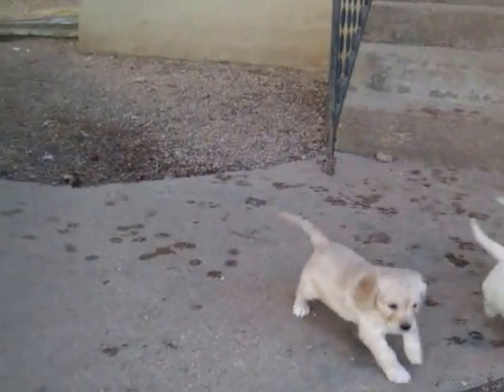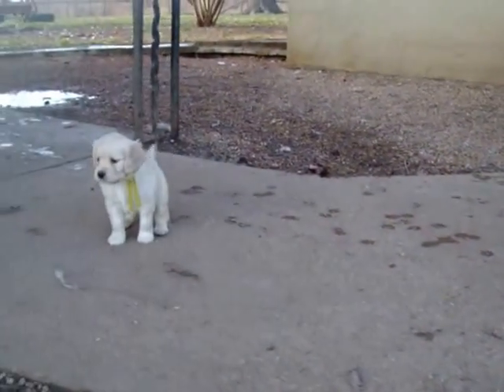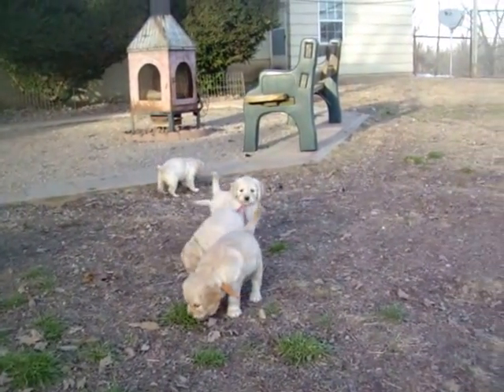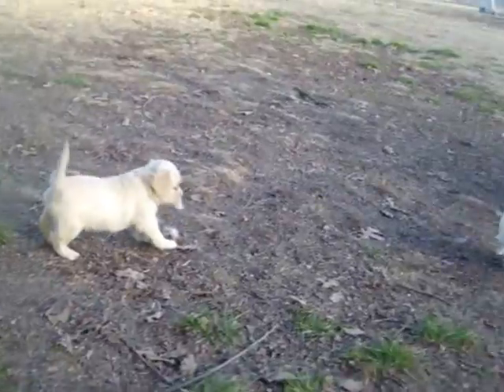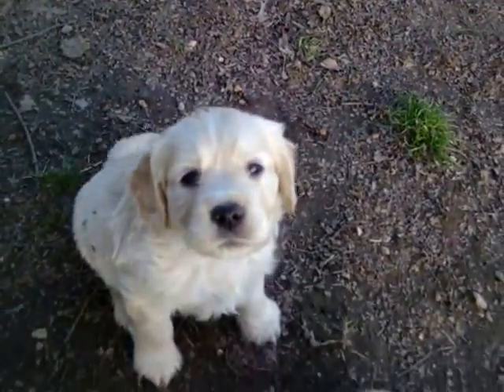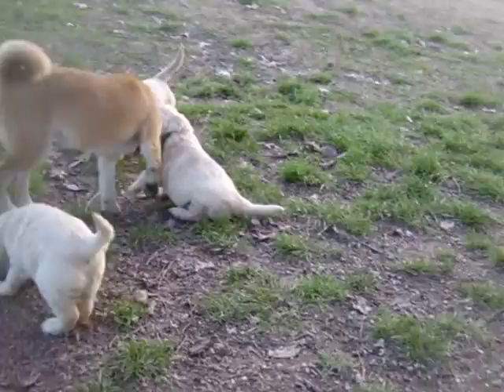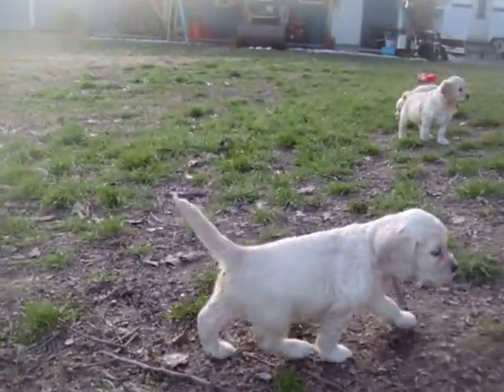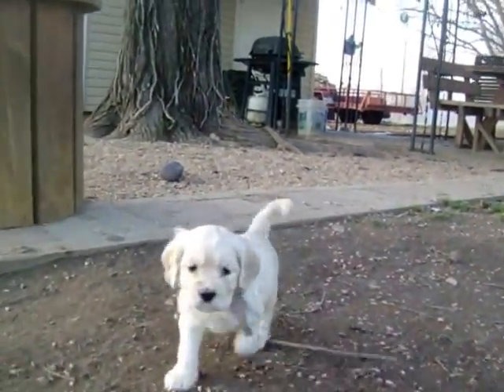Mini Retrievers Johnna x Milo 6wks K Litter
Adorable Mini Retrievers Mom is a AKC Golden and Dad is a AKC Cocker Spaniel..the puppies are fun,smart , full of love and kisses.. Will be a wonderful family companion 25-50lbs . Will be great with kids, and awesome addition.. Puppies available.